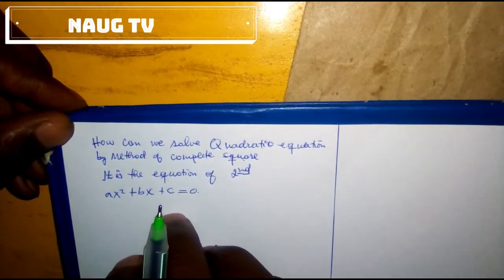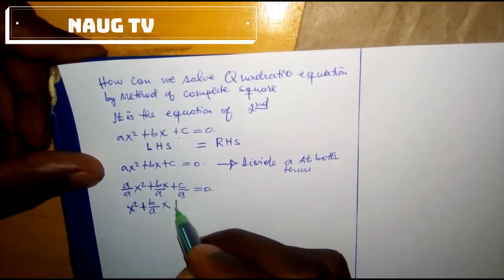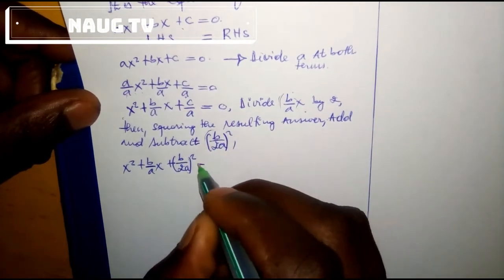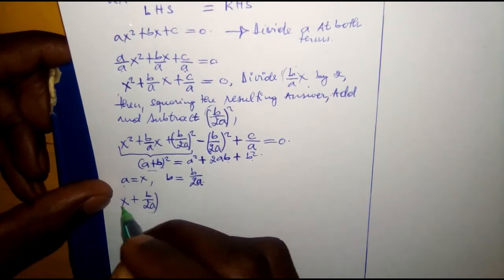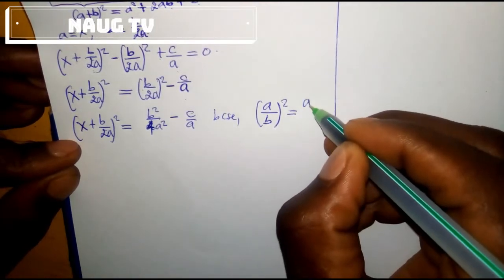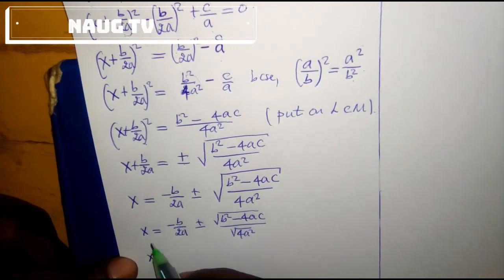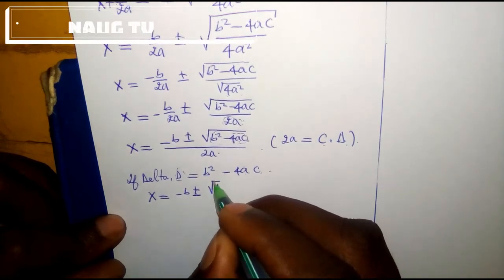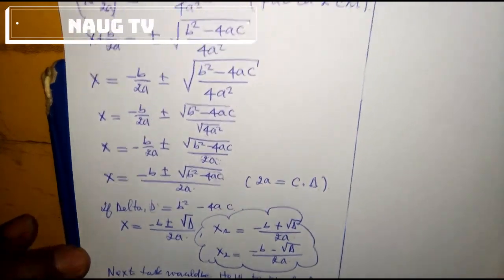How to solve quadratic equation by method of completing square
This video will show you how you can solve the quadratic equation using the method of completing square.